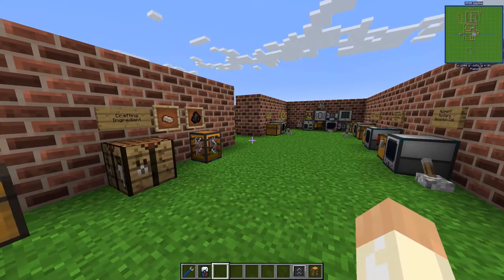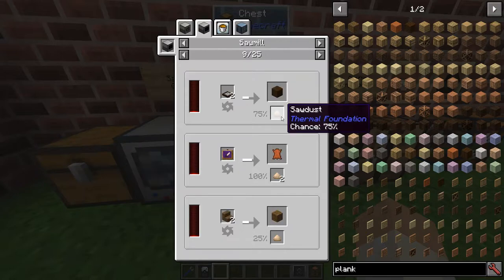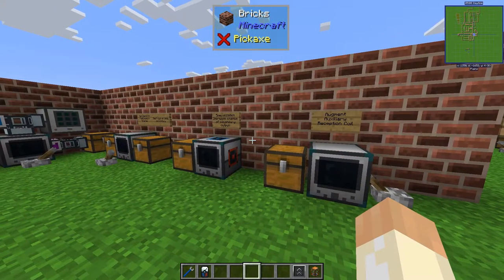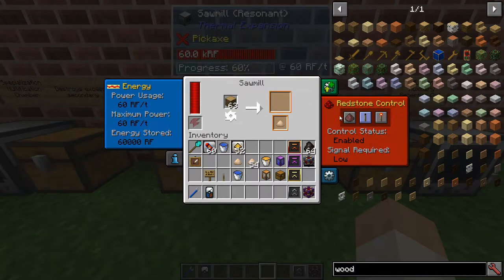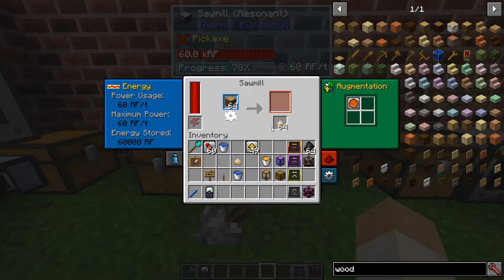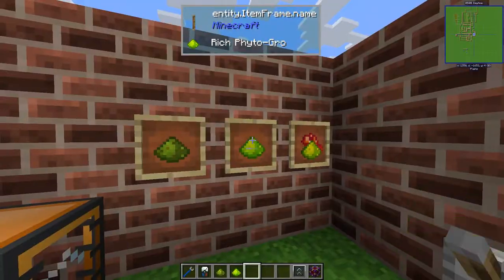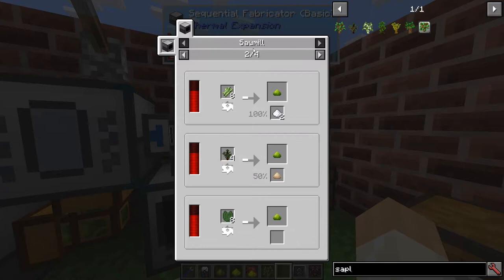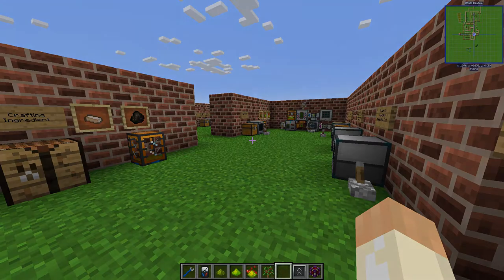Thermal Mods #13 - Sawmill, Sap, Grassoline and Phyto-Gro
Going through the Sawmill and all augments it can use.

For a long time I thought the Sawmill was only for minor bonuses such as extra planks or so. But as soon as you start to think about tree farms and power it might play an important role in the process!

There are a lot of things you can do with the Sawmill, but not too many products in the end. The Grassoline is the end station for Saplings, and Phyto-Gro can be used to fertilize your tree farm. Excess wood can be turned into charcoal and extra power from there.

Key items and blocks in this video:
- Sawmill
- Augments:
- - Reception Coil
- - Auxiliary Sieve
- - Nullification Chamber
- - Resin Funnel
- Normal and Compressed Sawdust
- Pyrolitic Conversion (Augment)
- Creosote Oil
- Pulped Biomass and Bioblend
- Biocrude
- Grassoline
- Sap
- Phyto-Gro, Normal, Rich and Fluxed

Game details and key mods for this video:
Twitch App
Minecraft 1.12.2
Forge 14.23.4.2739